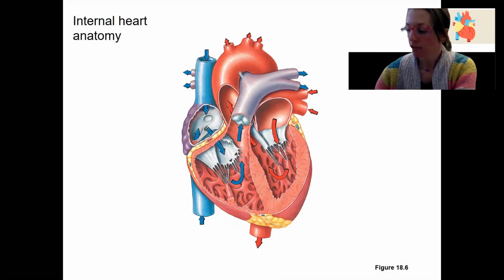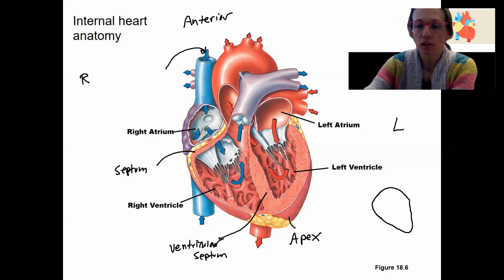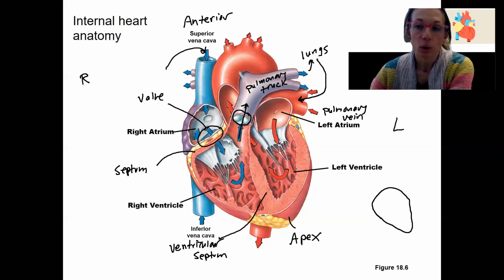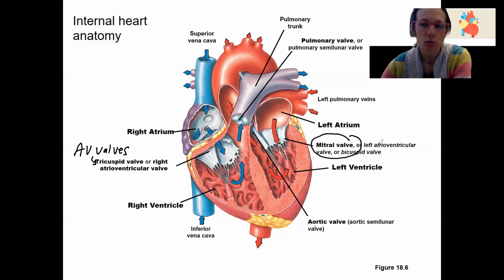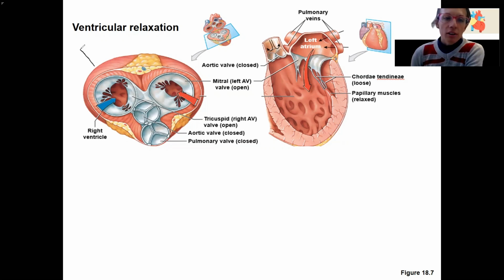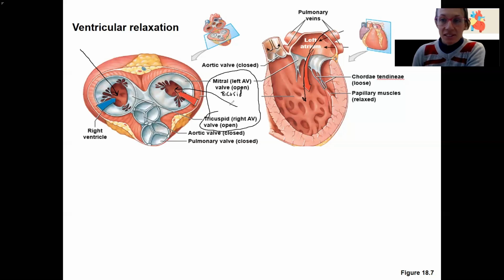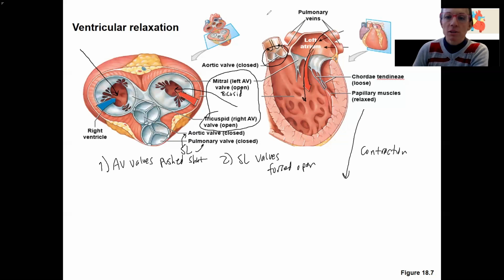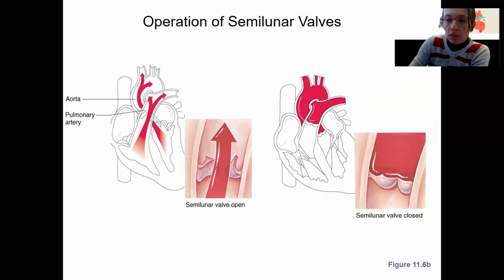3.6 internal heart & valves